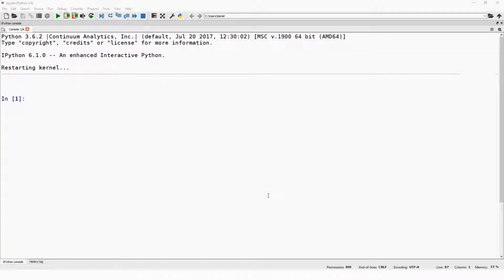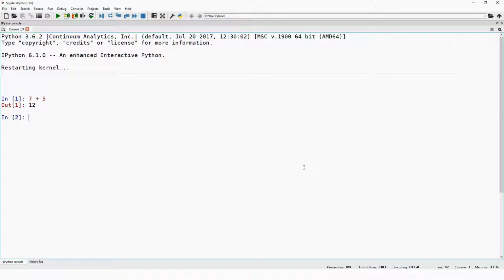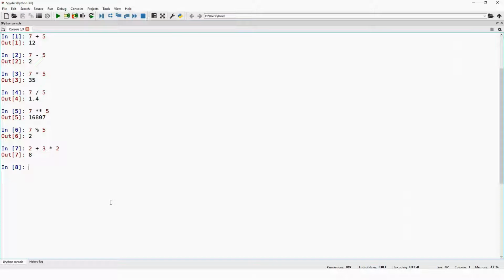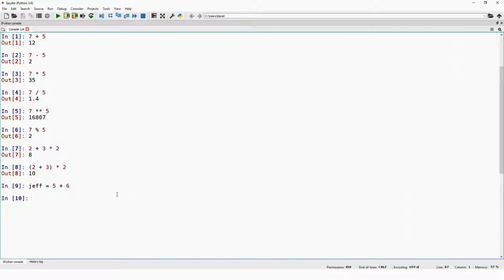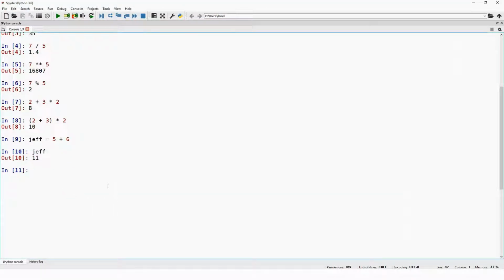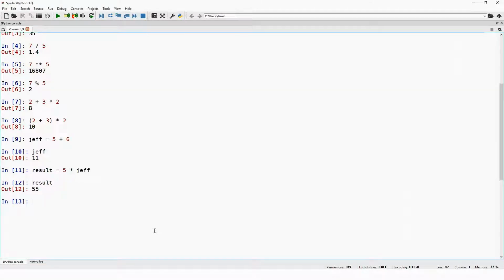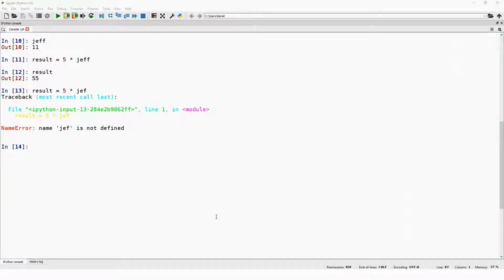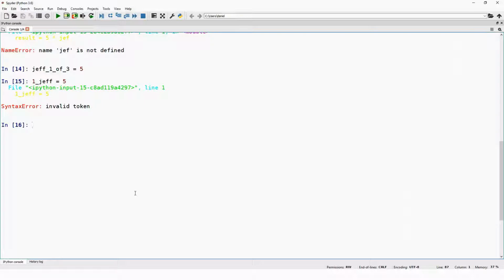Let's do the Math - Python Tutorial #1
Here we learn how to do basic math. Computers are really good with numbers and a lot of what we will do involves doing things with numbers. We learn about the operators for addition (+), subtraction (-), multiplication (*), division (/), power(**) and modulo (%).
We also learn how to assign a name to the result of our calculations. A name is the python equivalent of a variable. Once we've assigned a name, that name sticks around while python is running and we can access the value again through the name. Names are extremely important because they represent everything that python currently remembers.
Because they are so important we will go into more detail on names and what's behind them in the next video.